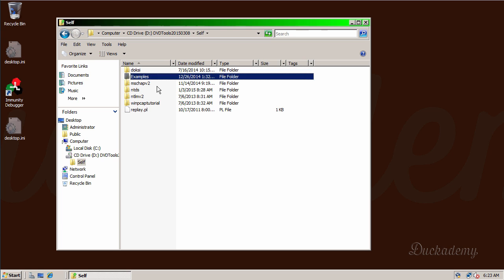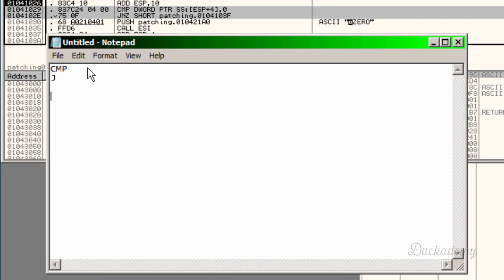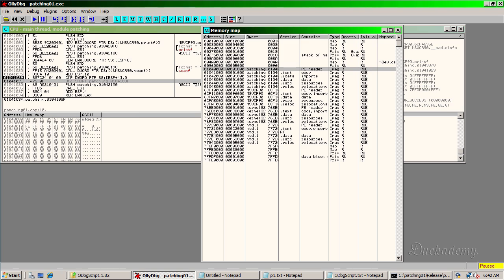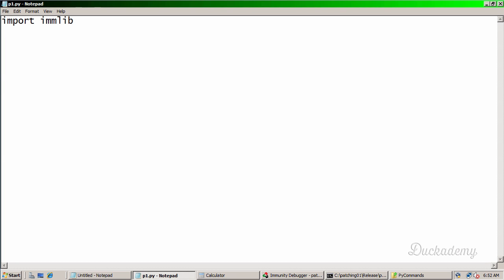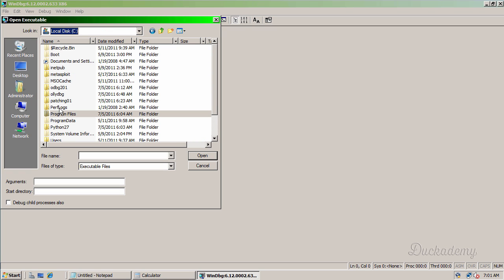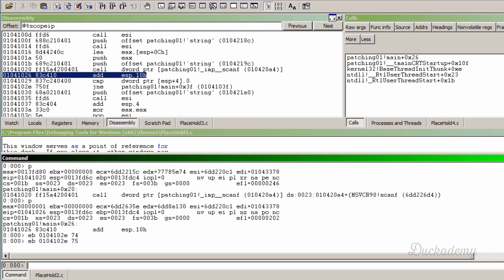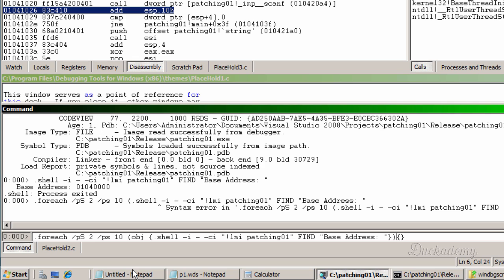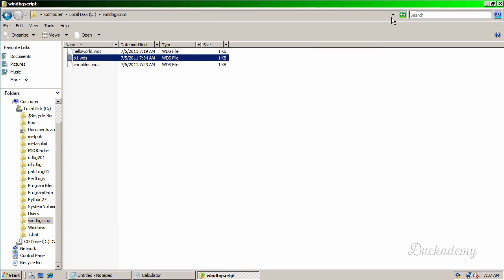JE, JZ, JNE, JNZ instructions (Assembly basics Pt. 1) - Malware analysis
In this malware analysis tutorial you can learn how to use the JE, JZ, JNE, JNZ assembly instructions. We will show you their usage in three different debuggers: OllyDbg 1.1, Immunity Debugger, WinDbg. We will do manual and automated patching as well.

In this malware analysis tutorial we will cover:
- Introduction to the sample application
- Manual patching in OllyDbg 1.1
- Automating the patching in OllyDbg 1.1 with OllyScript
- Manual patching in Immunity Debugger
- Automating the patching in Immunity Debugger
- Manual patching in WinDbg
- Automating the patching in WinDbg

For an other free malware analysis tutorial (JGE, JL instructions and the usage of the API Monitor)